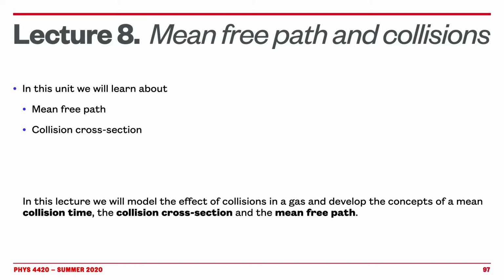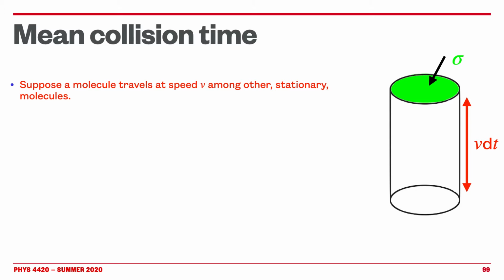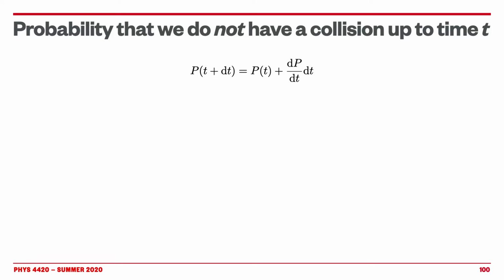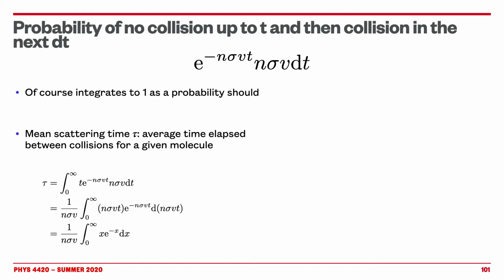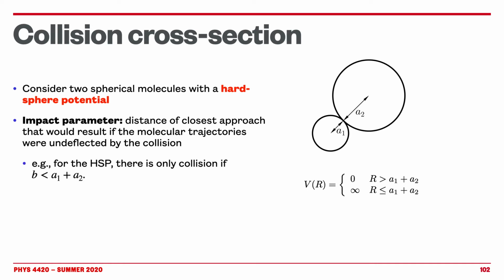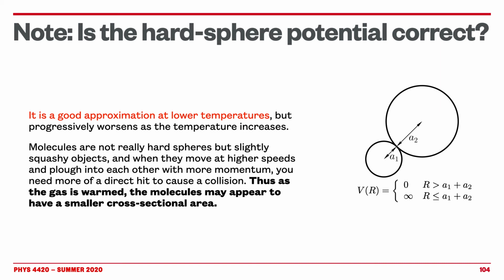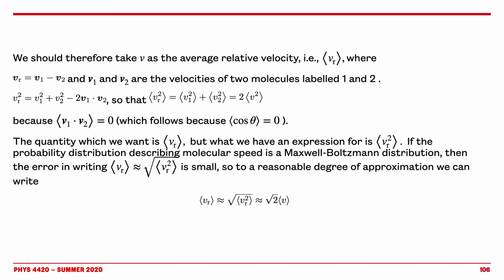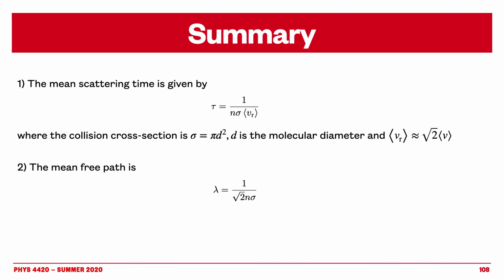Thermodynamics and Statistical Mechanics; Lecture 8 Mean free path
cross-section, mean free path, collisions,...
(Lecture 7 on effusion is not available)